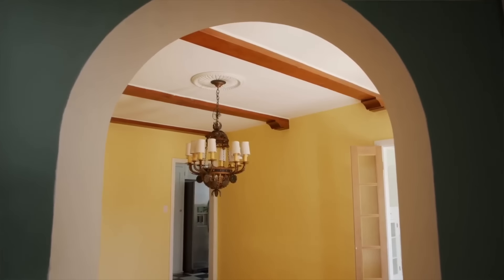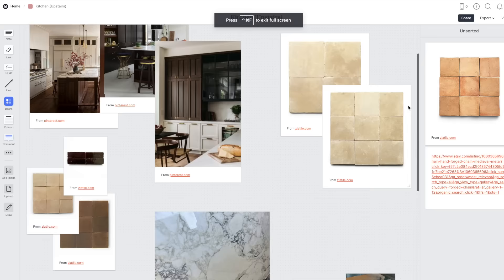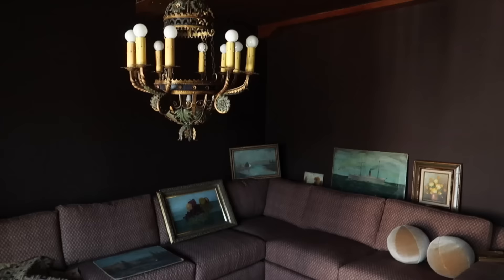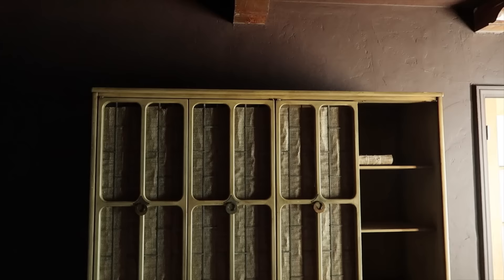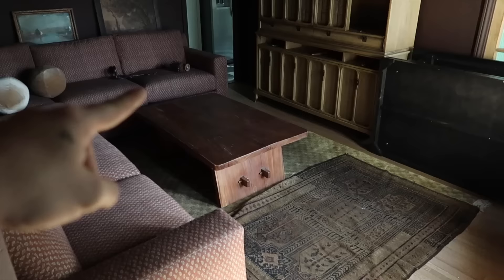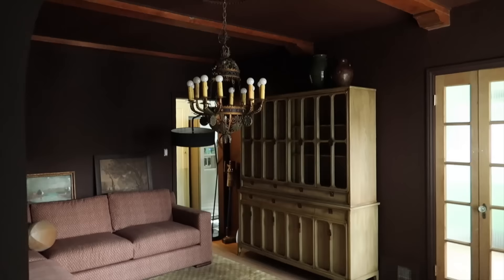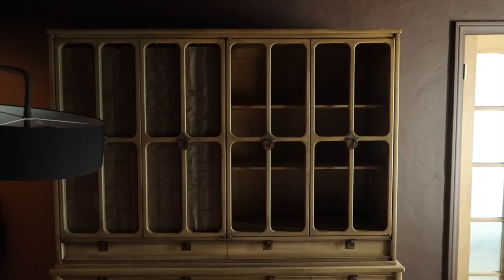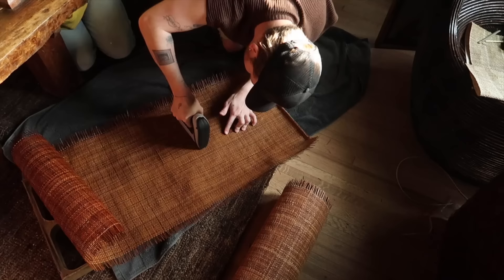MOODY MOVIE ROOM MAKEOVER ✨ Part 2 ✨ Antique Furniture, Lighting & DIY Hutch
We are making great process in the movie room downstairs! The color is feeling amazing in the space along with the sofa. This week we're adding additional elements such as a rug, lighting, furniture and much more! This room has the absolute coziest vibe as the sun starts to set and I can se quite a few movies being watched in this space!